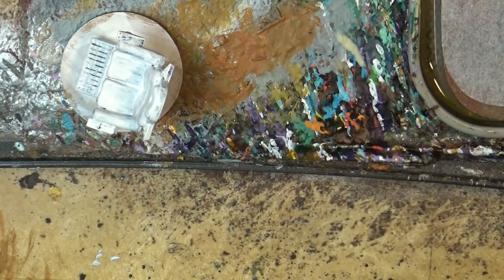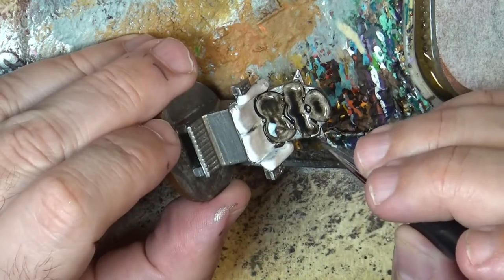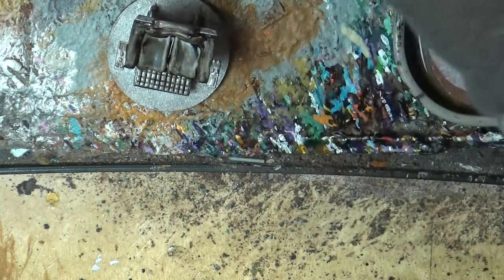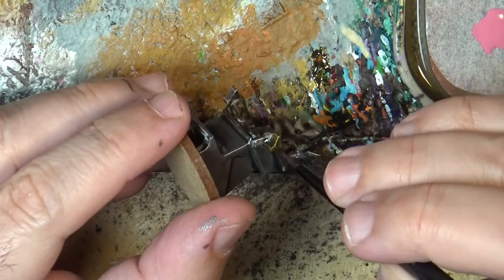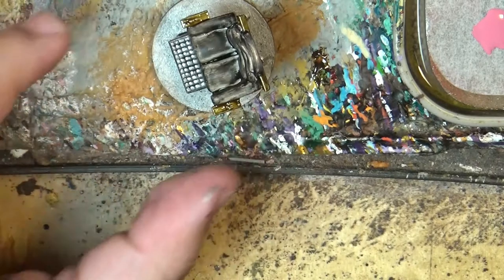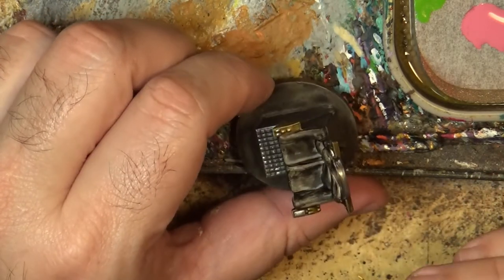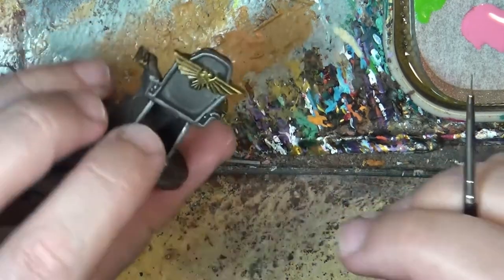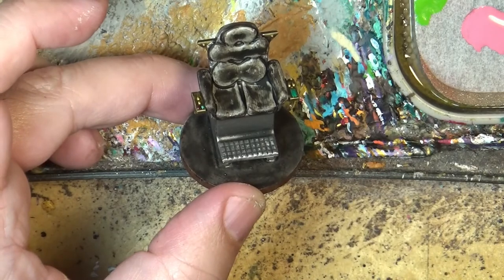weekly painting 409 Ship Pilot Seat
weekly painting 409 Ship Pilot Seat from Kill Team Rogue Trader
Colors Used
Leadbelcher
Ratling Grim (Contrast)
Silver (from Miniature Paint)
Auric Armor Gold
Waystone Green